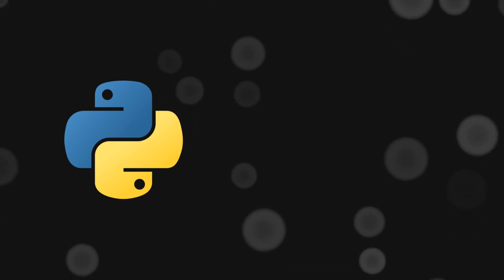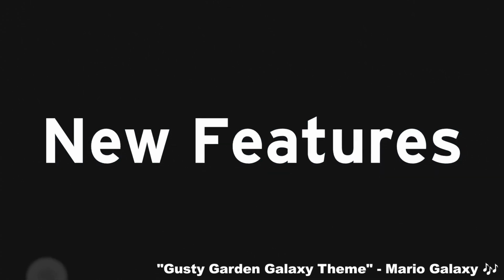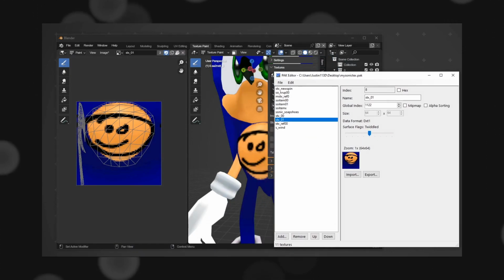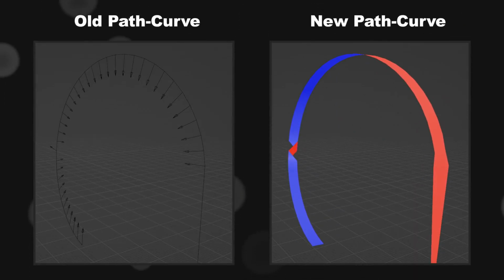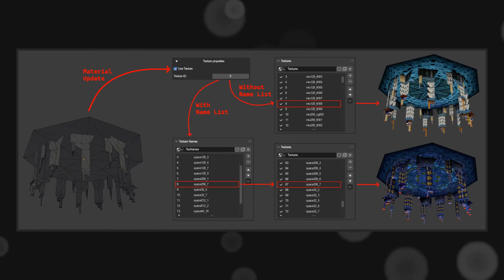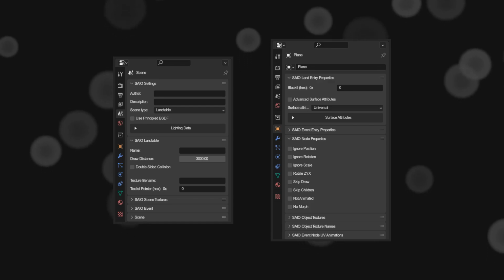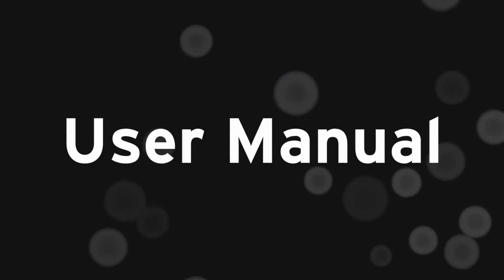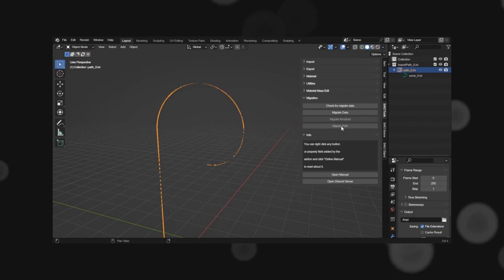Sonic Adventure Blender I/O || A level up for 3D modding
I'm back! And with something big! A full overhaul of the Sonic Adventure support addon for blender! In this video, I'll go over the improvements and additions, as well as some other things.

Sorry to everyone that is still waiting for Sonic Chronicles Reimagined, I promise development will pick up again soon!

=== Chapters ===
00:00 Opening
00:17 Introduction
01:14 Why a rewrite?
03:20 New Features
04:30 Event Editing
06:55 Miscellaneous Additions
07:49 Improved UI
08:29 User Manual
08:52 Migration
09:44 The Future
10:54 Ending